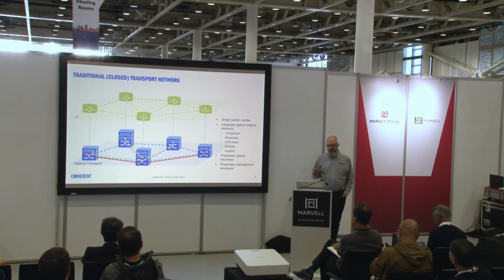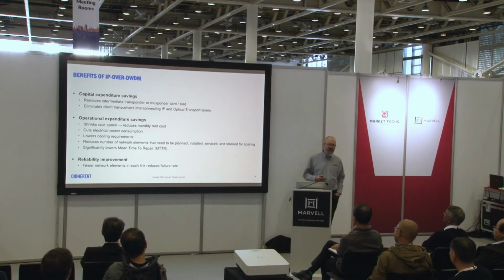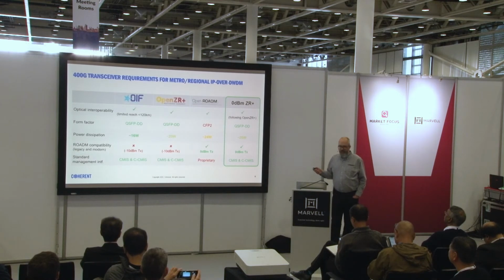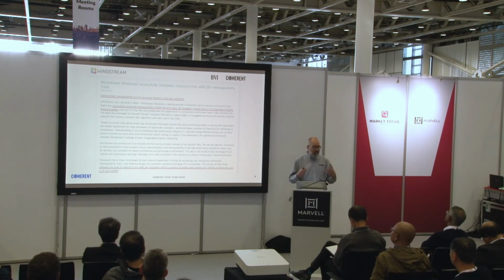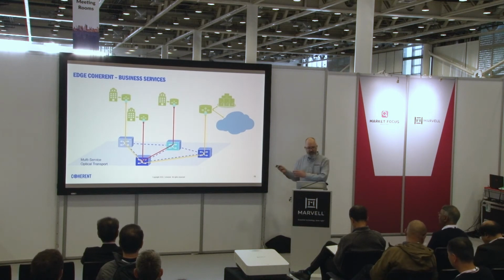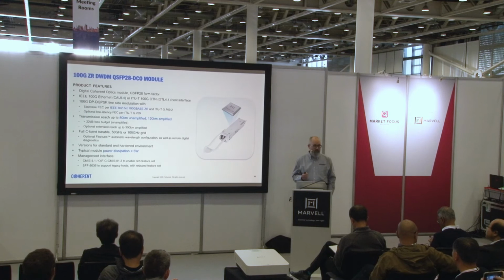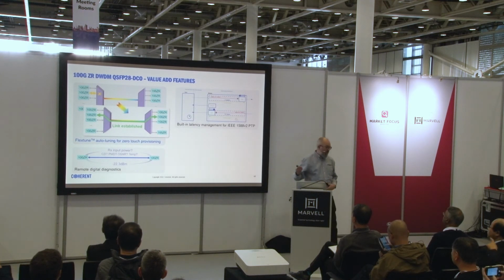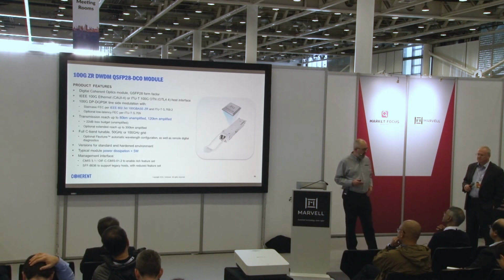Coherent optics in client pluggable form factor enable IP over DWDM in disaggregated transport netwo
Dr. Gert Sarlet, Director of Product Management Coherent